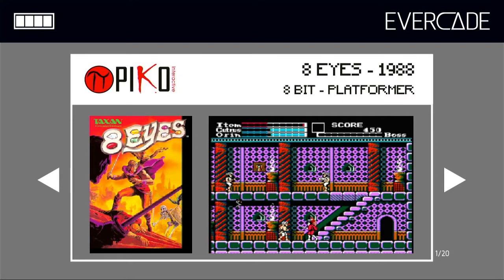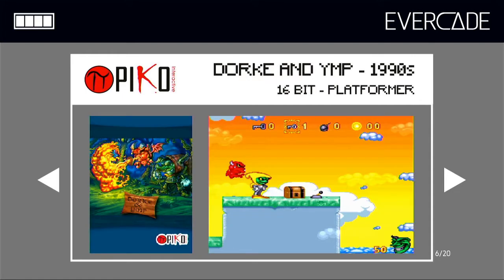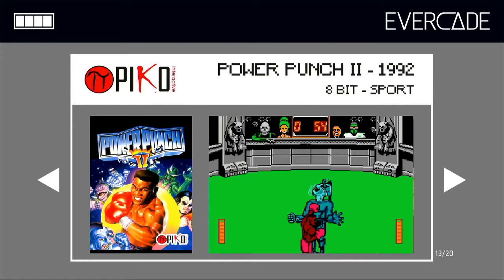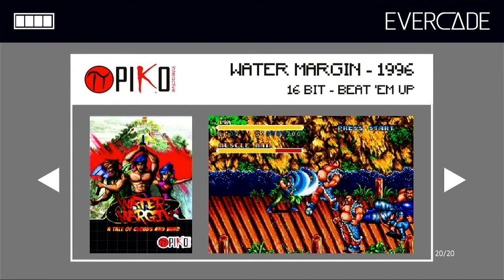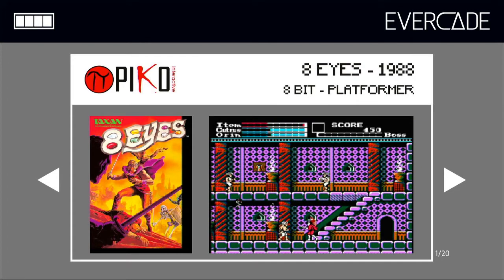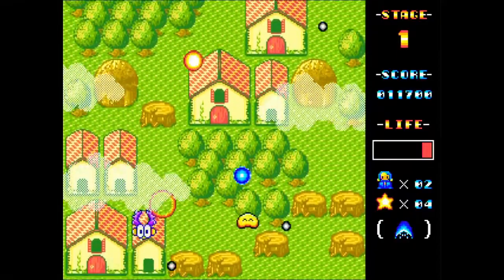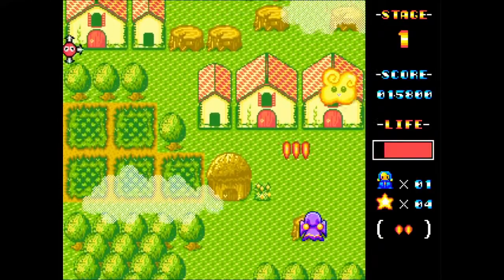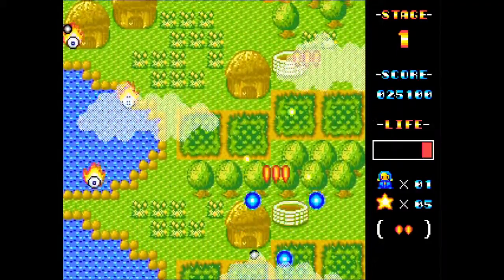Inked Northerner reviews... Piko Collection 1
Join me as I review the Piko collection 1. Piko offers a vast array of gaming sub genre's from fighting to platformers.

More Cart reviews on the way

★ Channel Art and Thumbnails created on fotojet.com